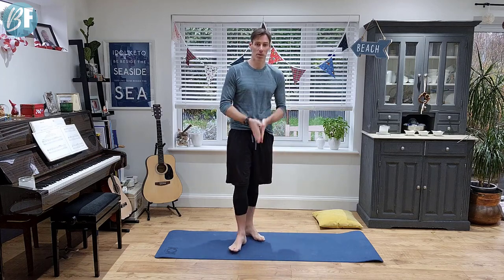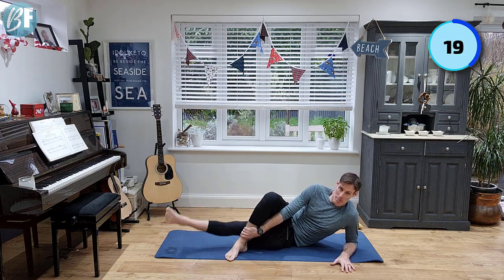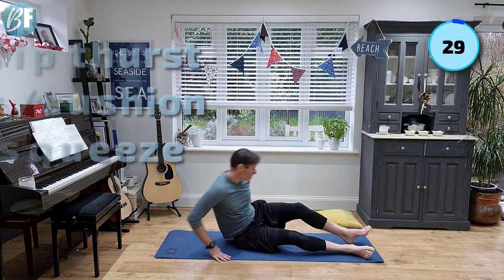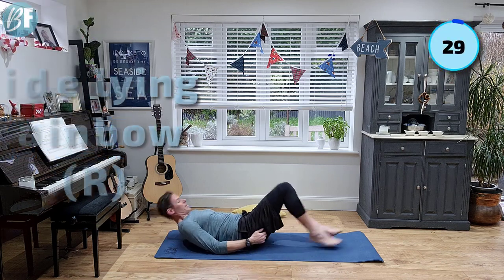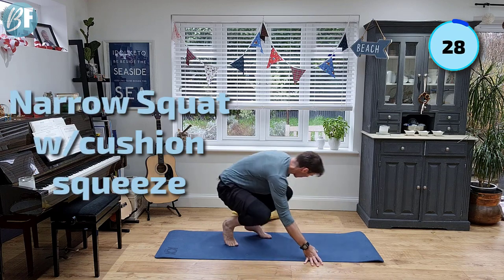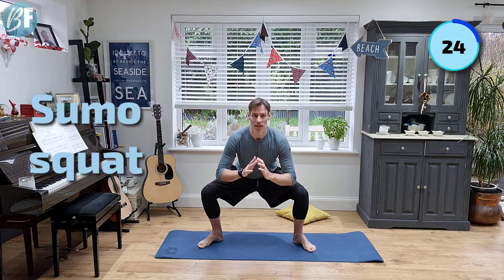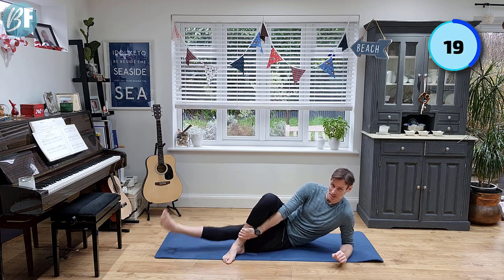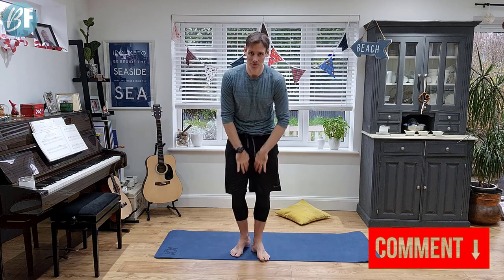7-Minute Thinner Thighs Workout | Gavin Walsh | Body Fixers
One of the most common questions I get from female clients is "how can I get thinner thighs?"...

To do this you have to follow 3-steps:

1) Get your body in a calorie deficit (reduce calories and burn more).
2) Exercise - ideally a combo of toning moves (like in this video) and cardio.
3) The missing link - address hormonal imbalances, specifically estrogen, by  reducing refined carbs (candy, sugary drinks, etc) and increasing your cruciferous veggies (every day!).

That's a simplified version, but it'll get you started on the road to thinner thighs.